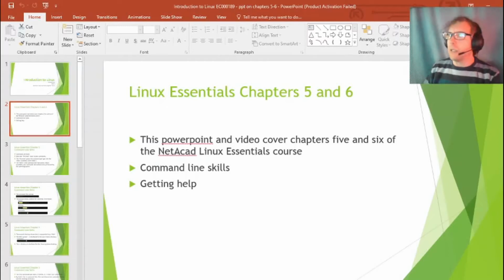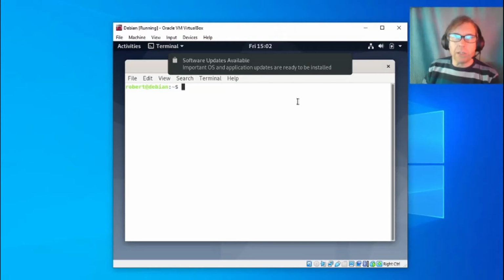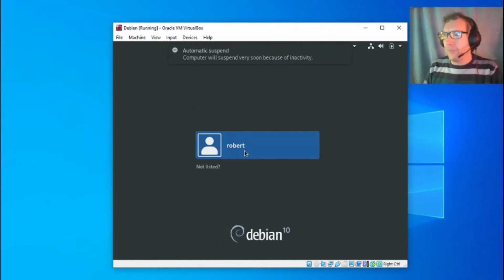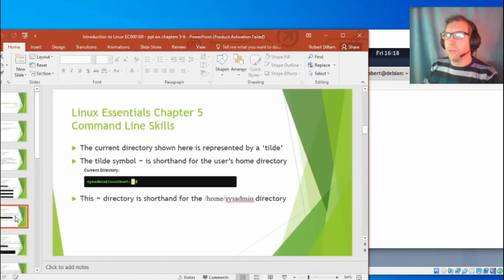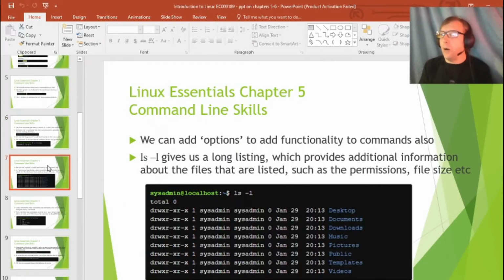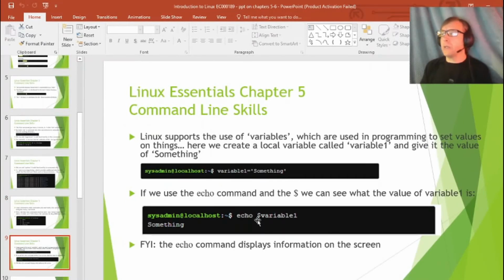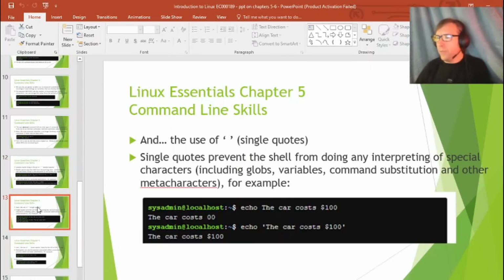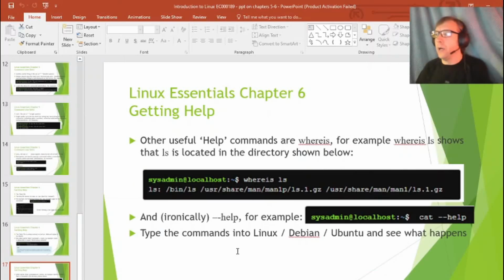Introduction to Linux EC000189 - video 3 on chapters 5 and 6